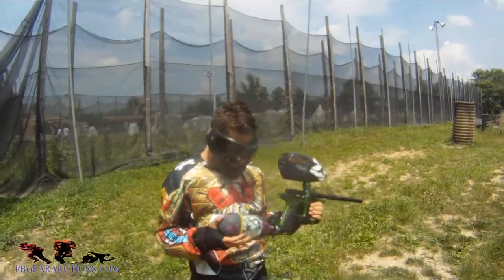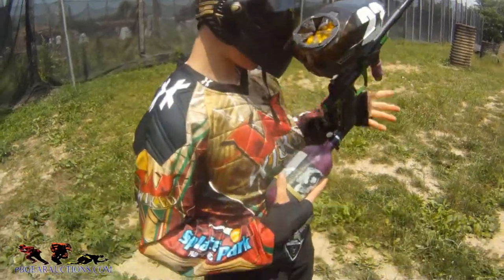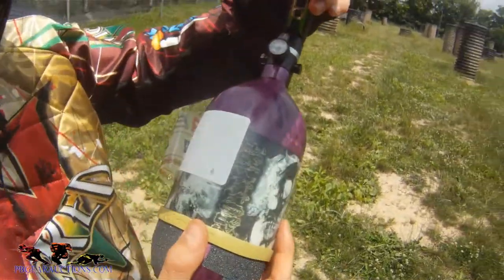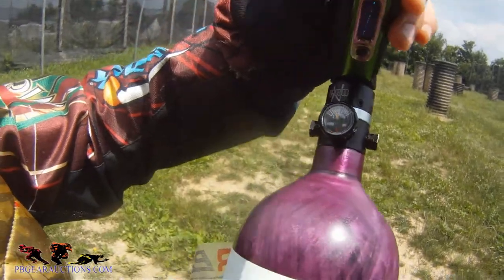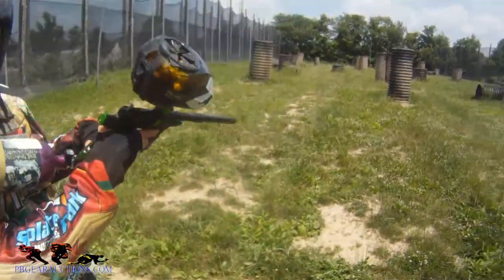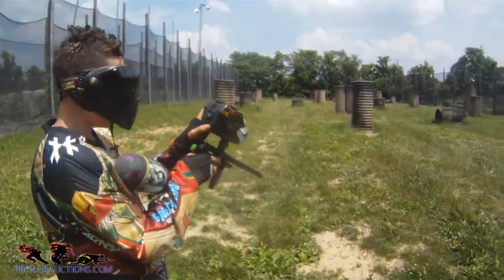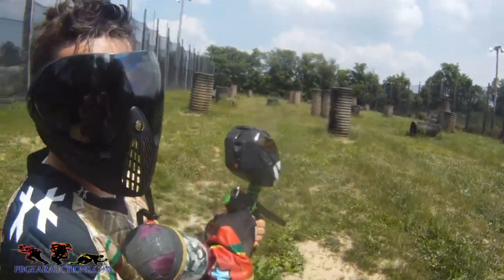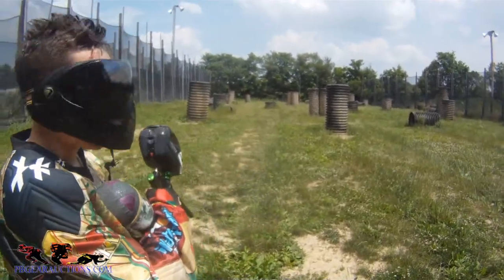Bob Long G6R Shooting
Here we are doing a Shooting video of the Bob Long G6R.
Go to PBgearauctions.com to get the hottest gear for cheap! Good guy and a great seller!